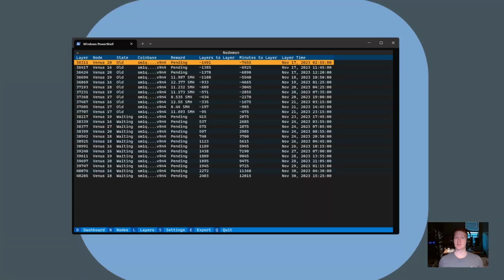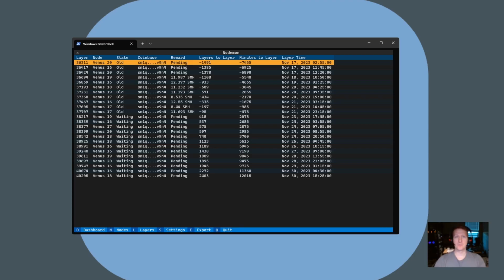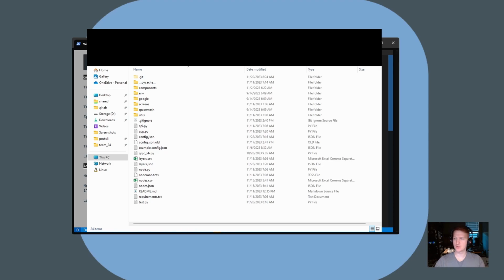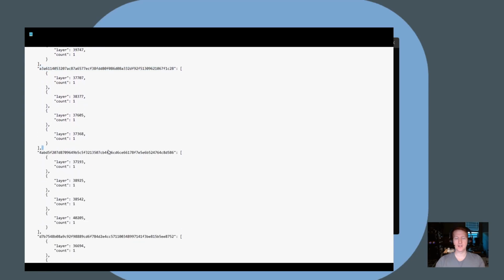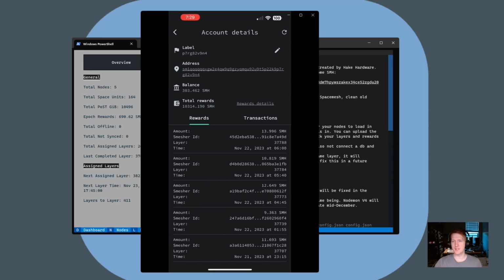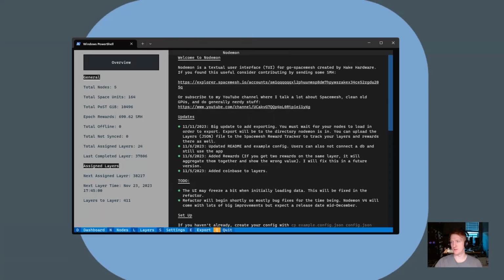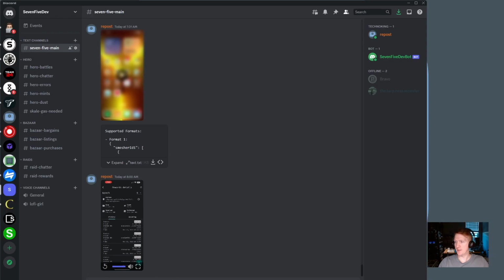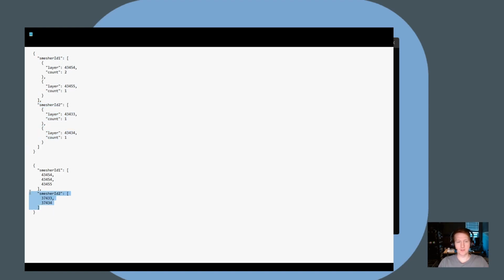Spacemesh - Amazing New Reward Tracker App Feature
You can now track your layers on the reward tracker! I've even added an export feature in nodemon that will allow you to easily export your layers so you can import them into the Reward Tracker!